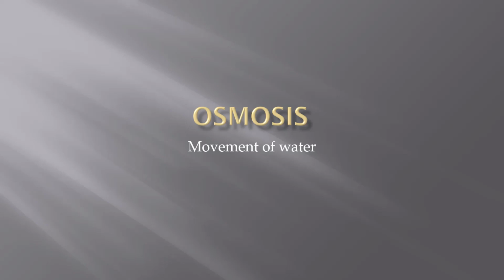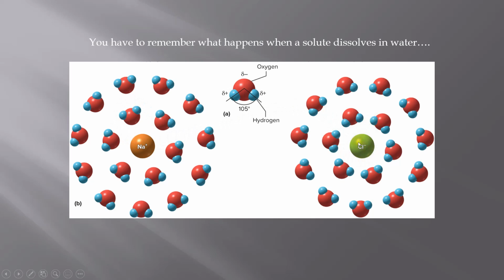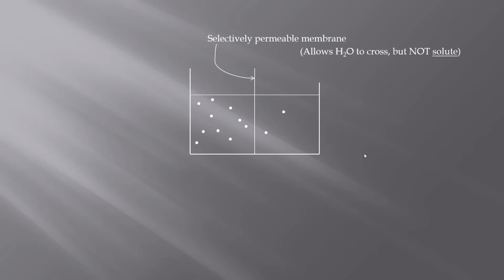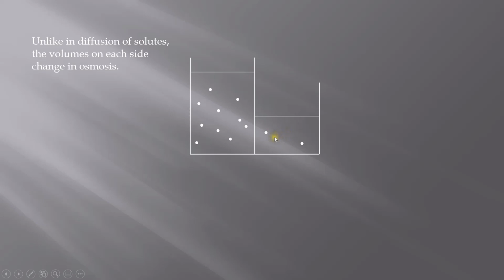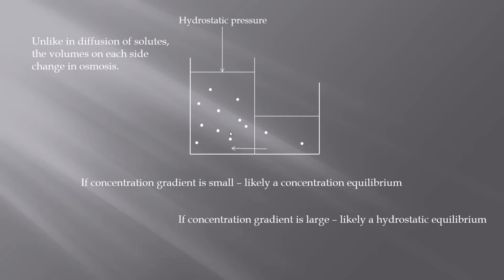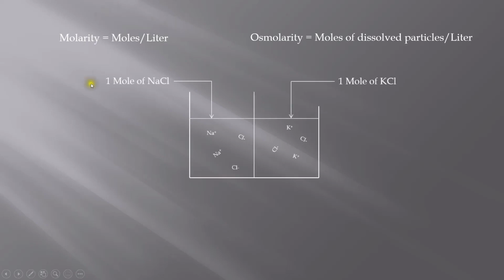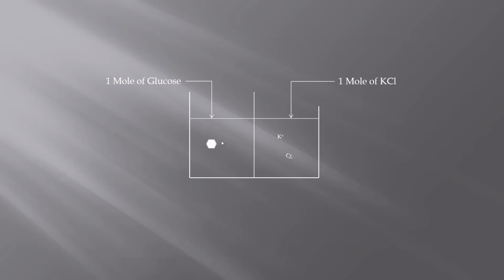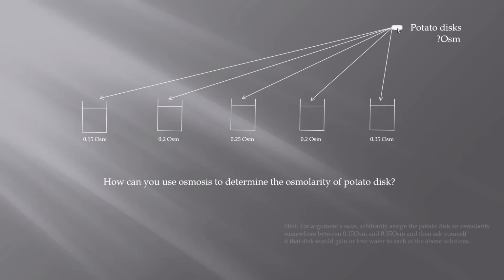05 Osmosis Video F22